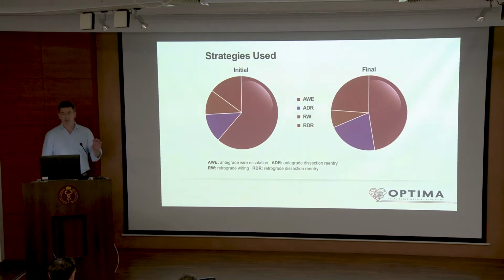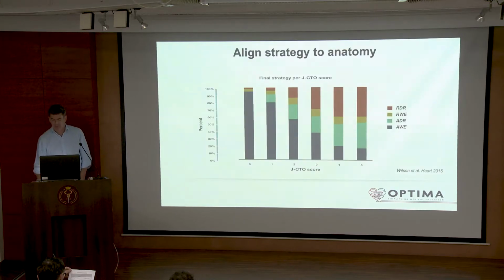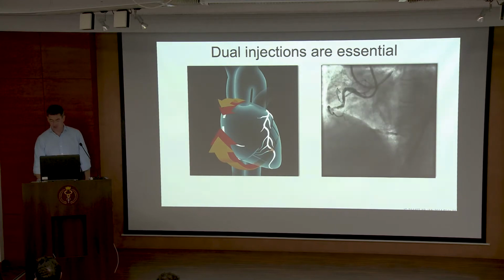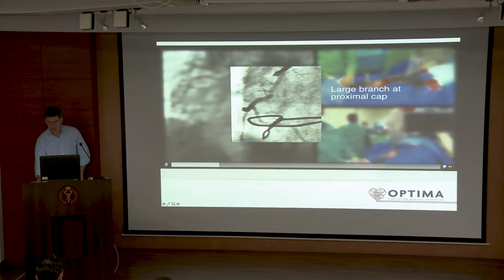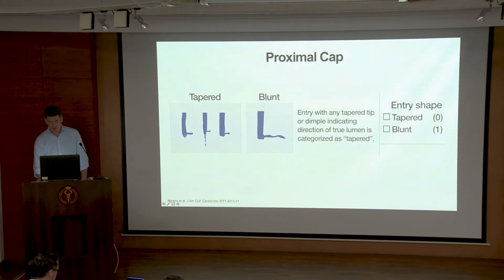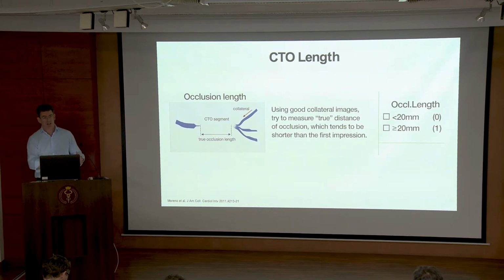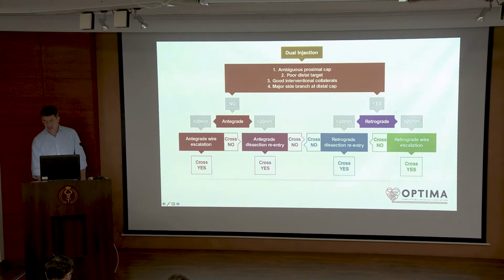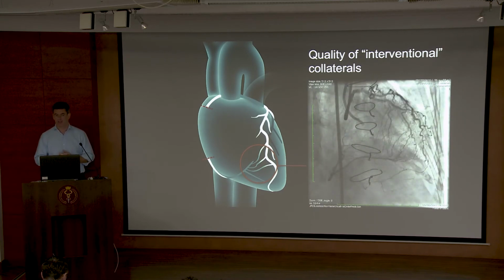BahrainCTO - Angiographic roadmap for CTO PCI by Dr. Jonathan Hill